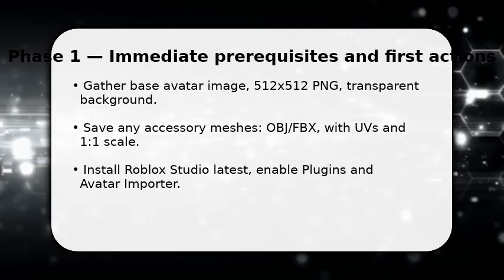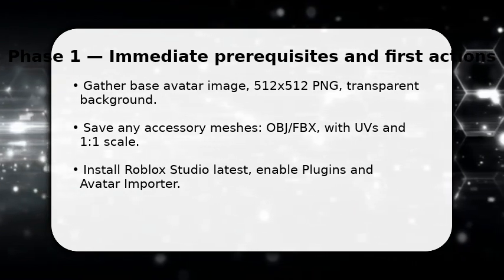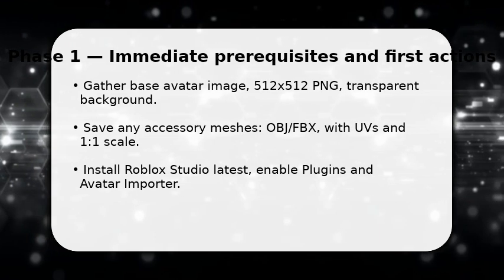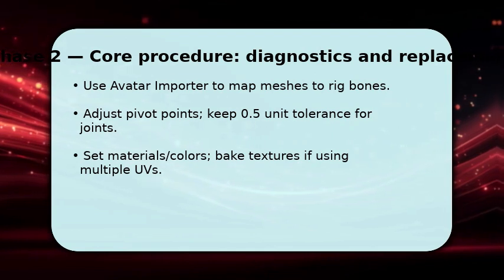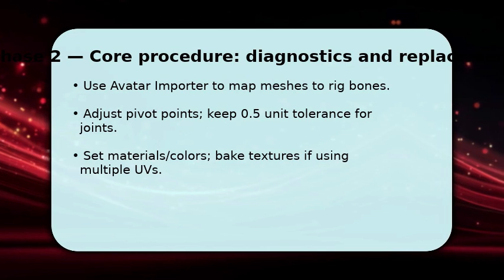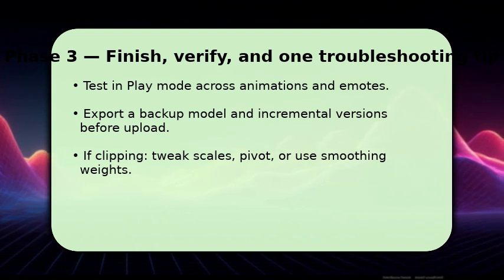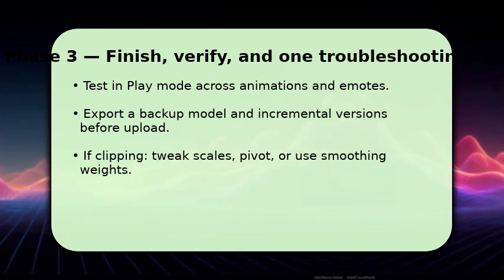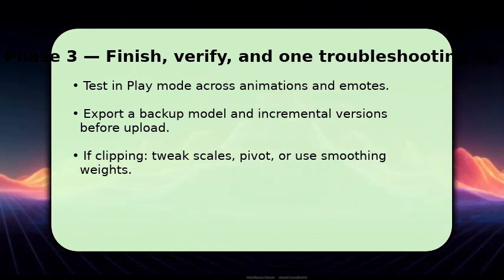How to Make Milestone 4 Shedletsky Avatar (easy Method)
How to Make Milestone 4 Shedletsky Avatar (easy Method) | 🔒 Surfshark VPN Deal — Stay private and secure. $1.99/mo + 3 Months Free ▸

Learn the simple steps to create your own Milestone 4 Shedletsky Avatar with this easy guide. Perfect for cosplayers and fans of anime!

Milestone 4 Shedletsky avatar tutorial, easy cosplay makeup steps, Shedletsky character face painting, anime costume guide, cosplayer tips and tricks